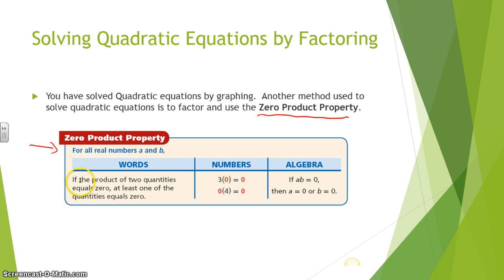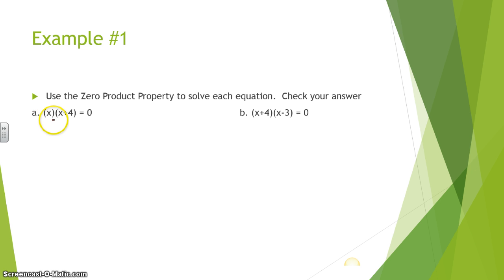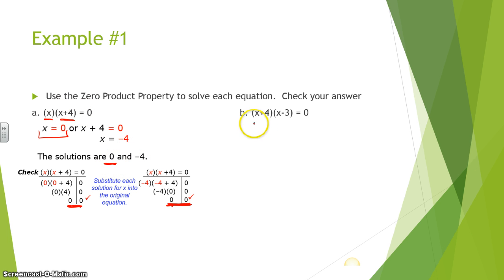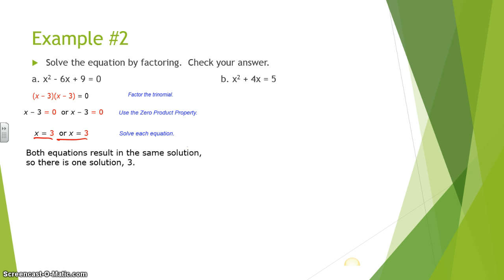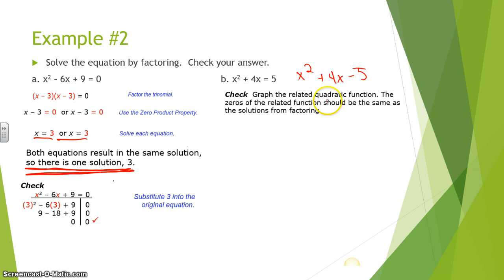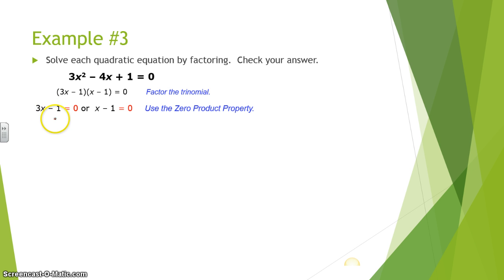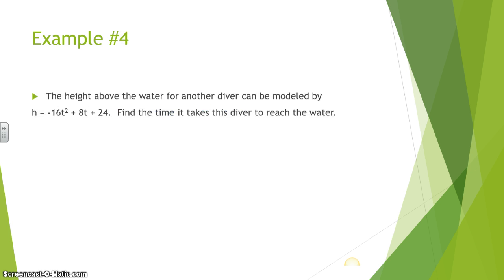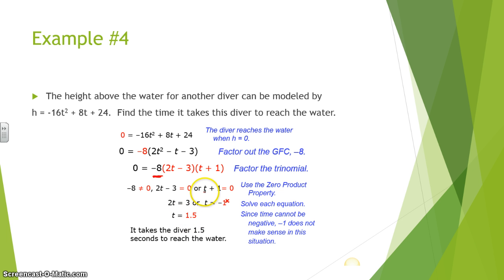Solving Quadratic Equations by Factoring